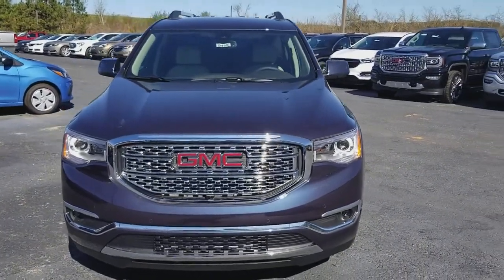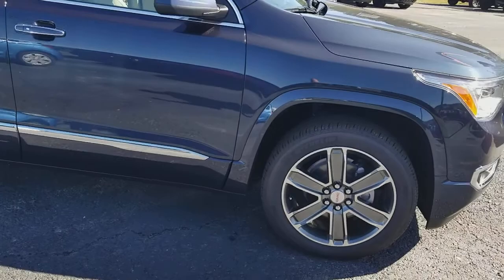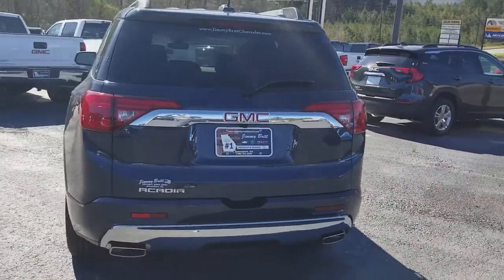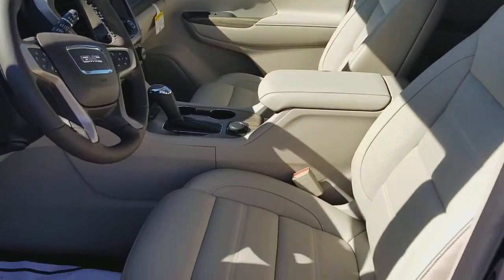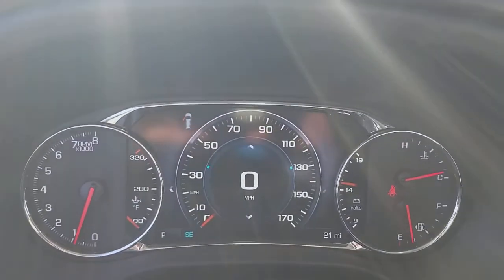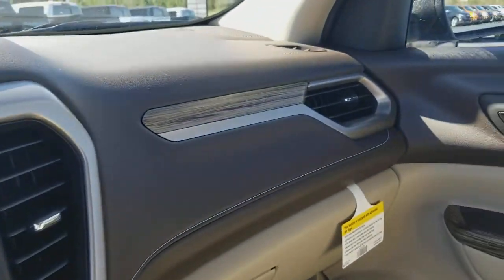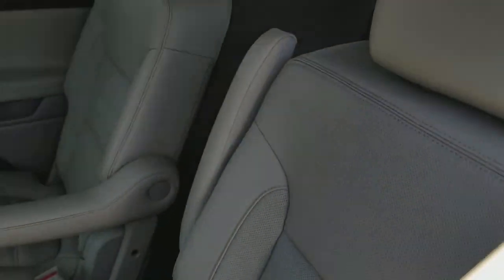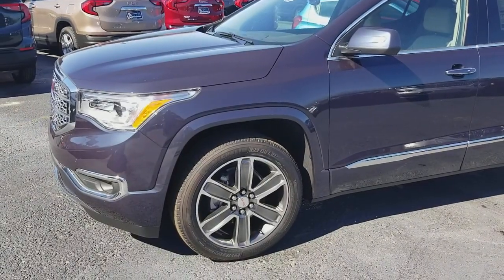Gorgeous Acadia Denali